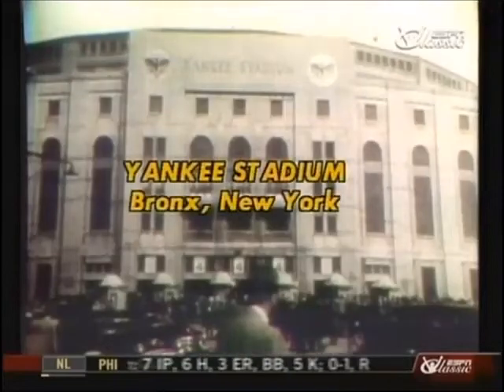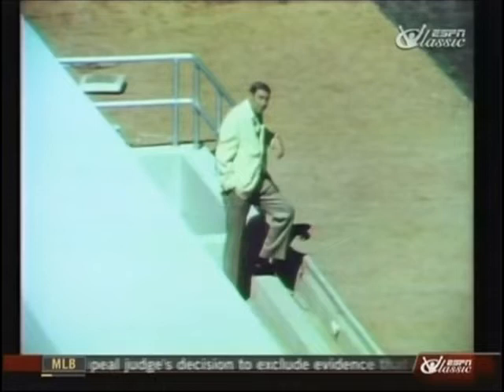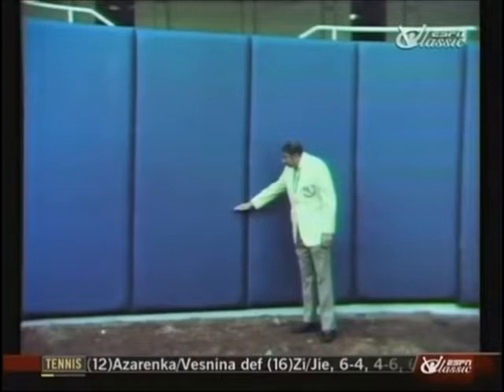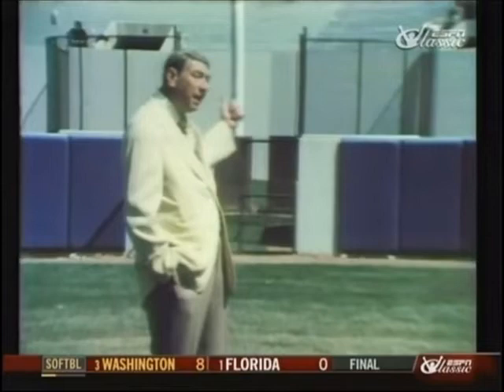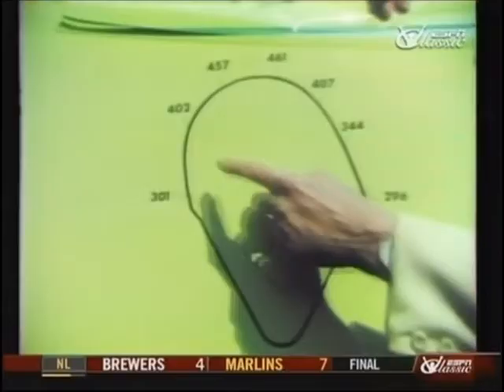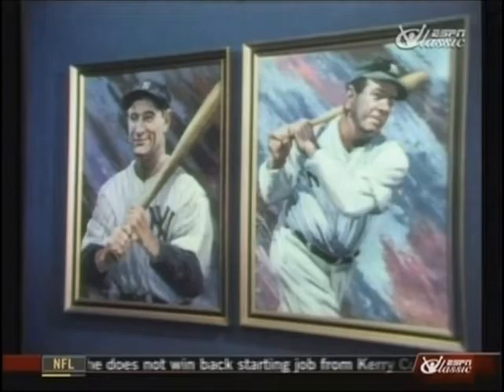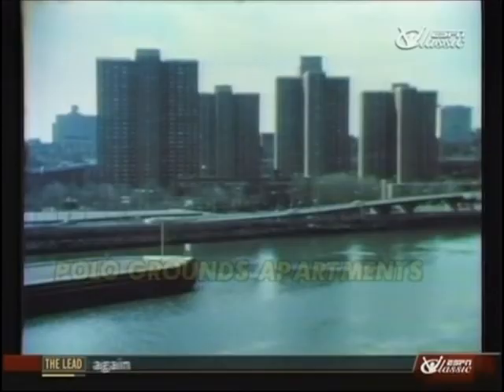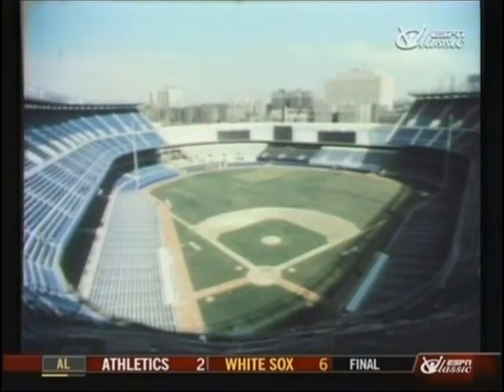1976-Howard Cosell Feature On Yankee Stadium Re-Opening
Two weeks before the Yankees played their first game in the renovated Yankee Stadium, Howard Cosell did this feature story on the changes to the ballpark for "Wide World Of Sports".